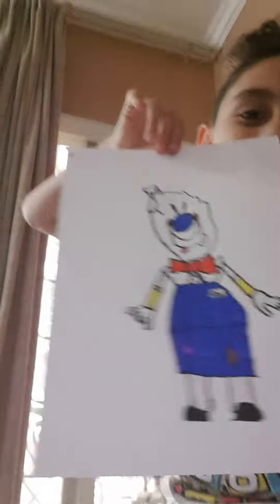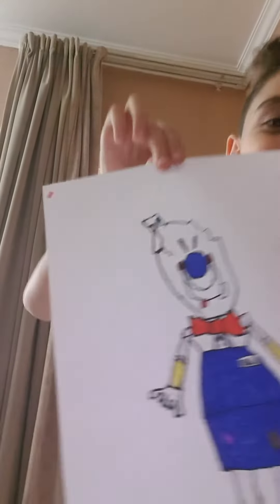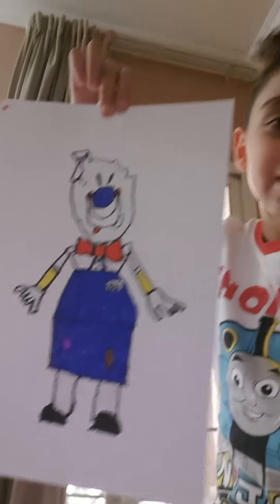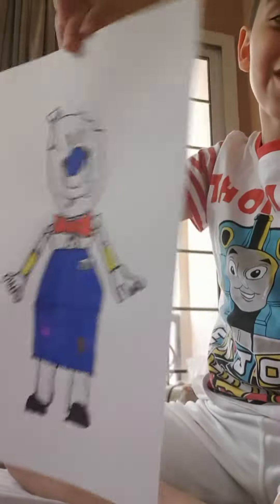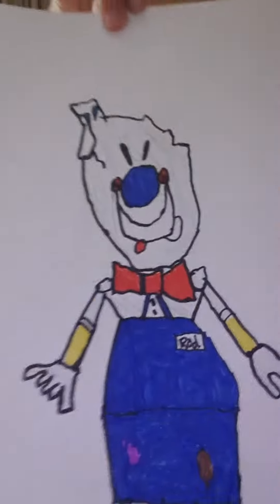My rod artist drawing